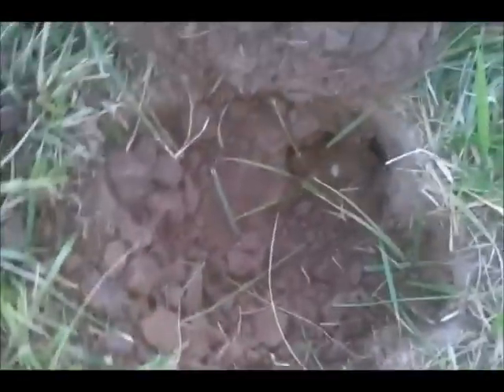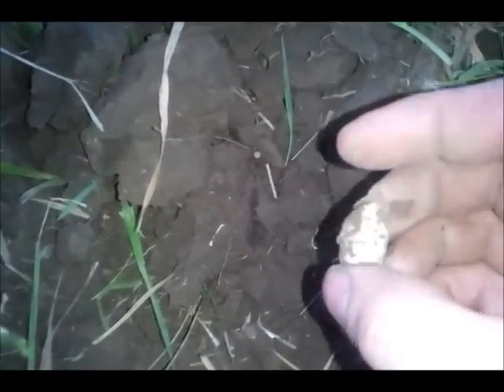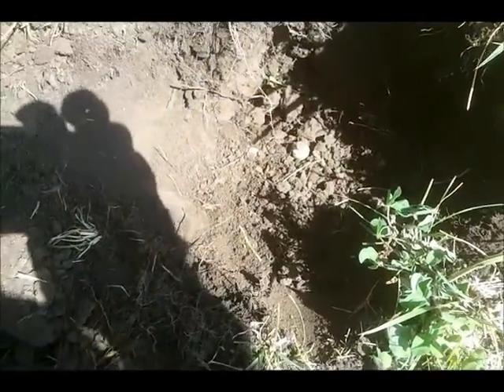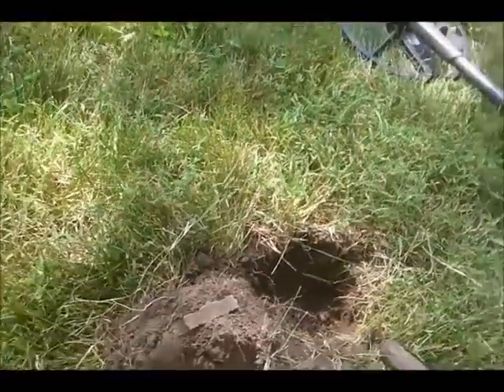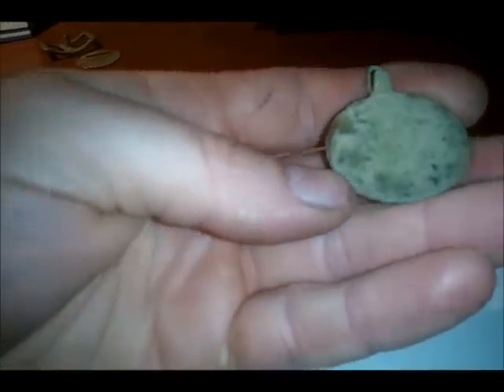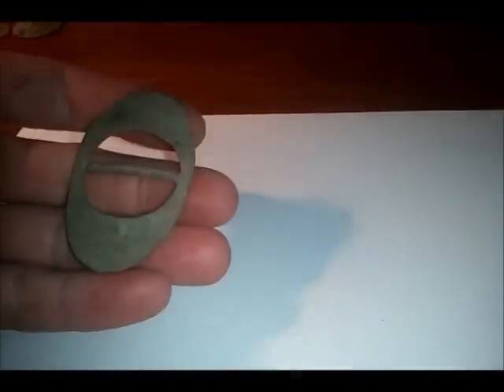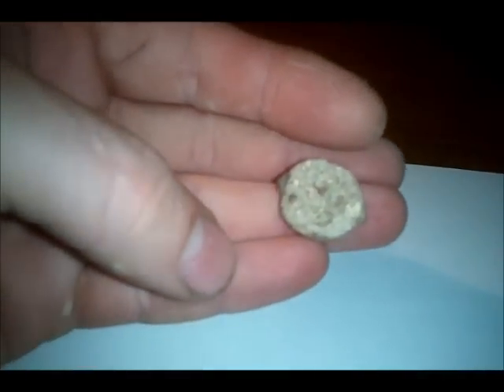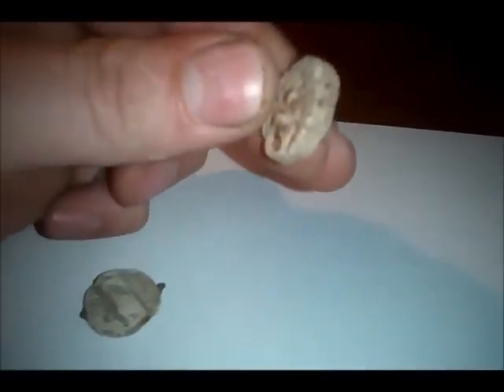Civil war and other relics, oh and a million dollars :) !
Metal detecting 2 civil war sites, and site of 2 1800's churches